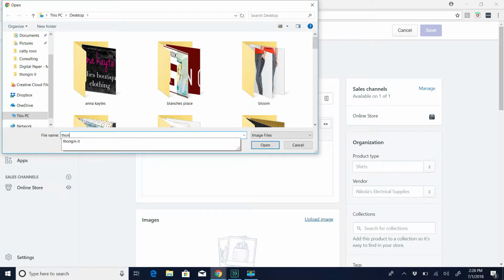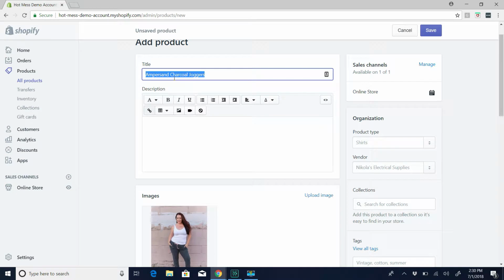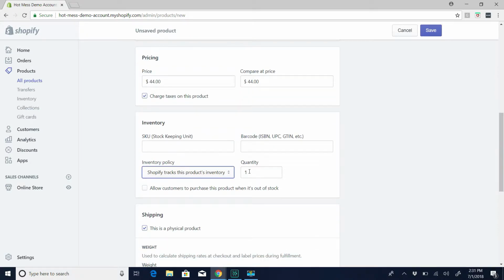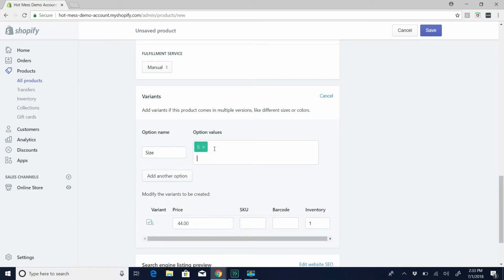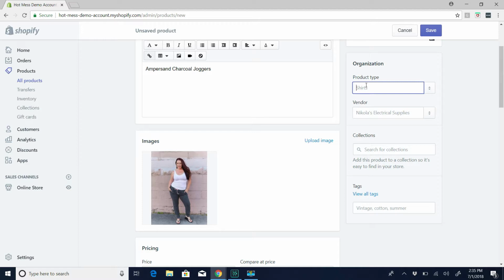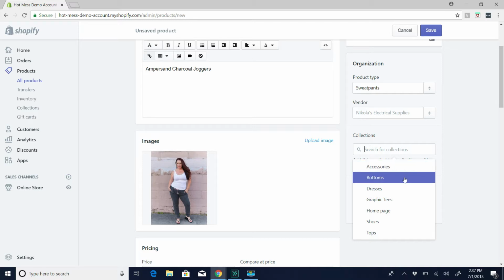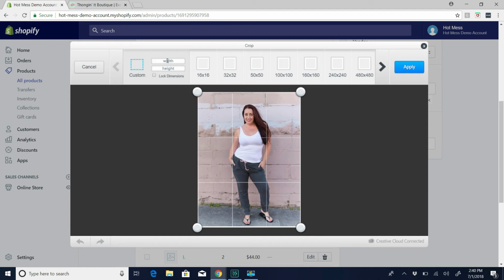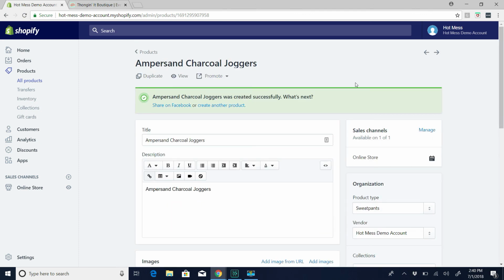Uploading Products to Shopify